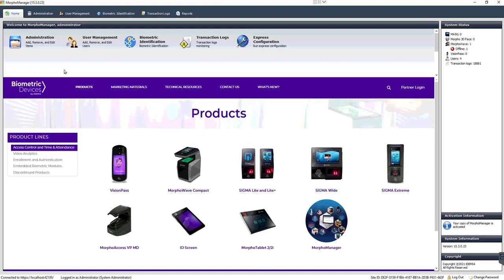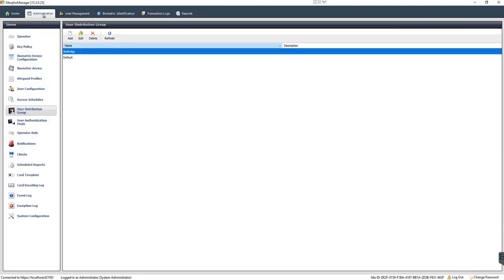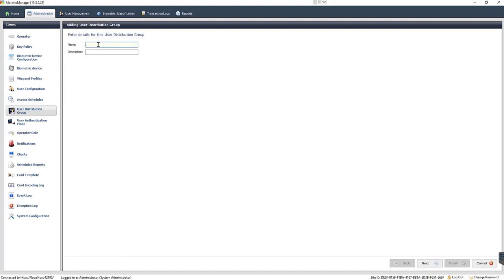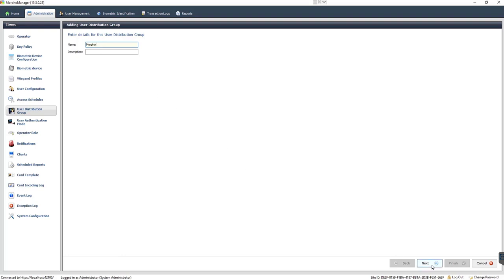Configuring user distribution groups in MorphoManager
User distribution groups are used to distribute users to groups of readers or clients